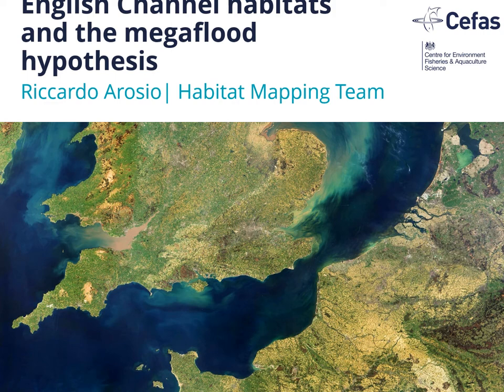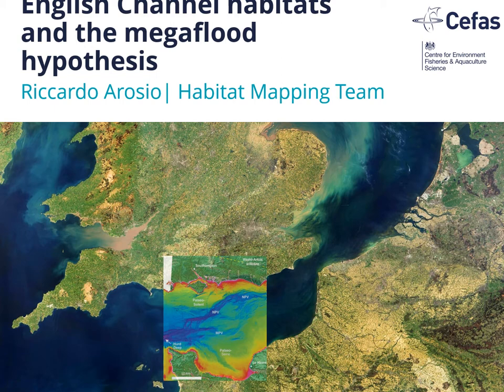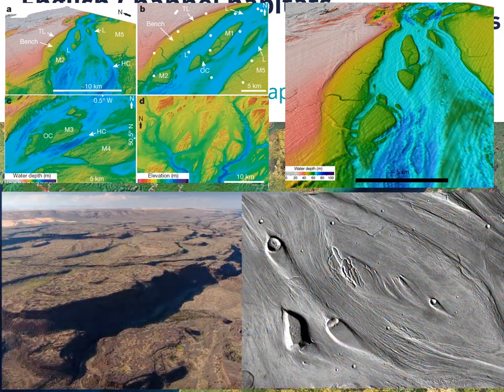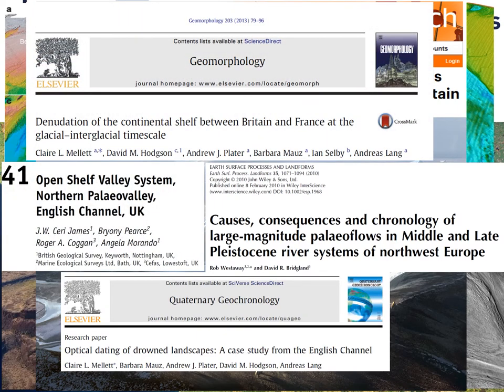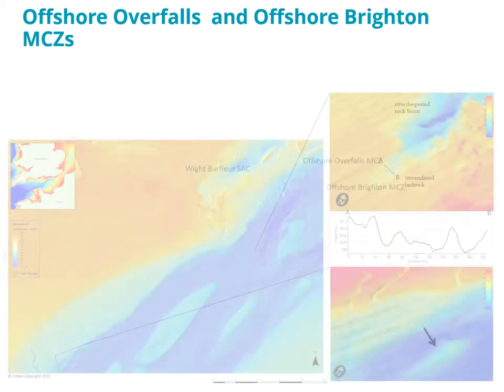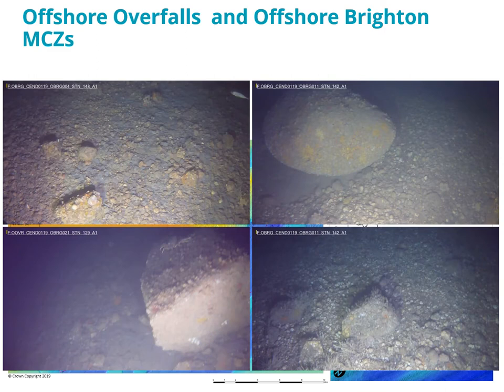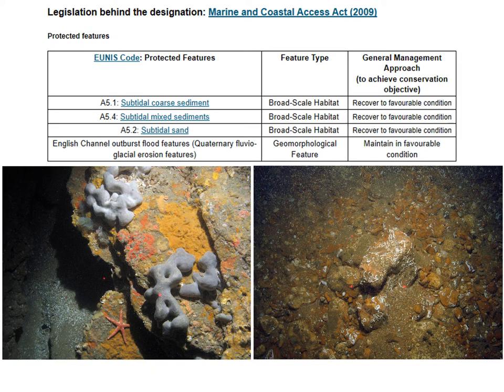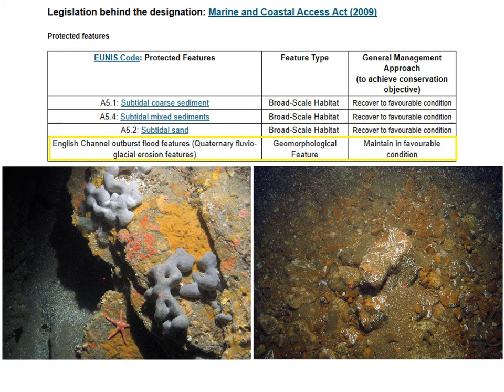British Channel habitats and the megaflood hypothesis, Riccardo Arosio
First Light partners, Cefas, are the Government’s Centre for Environment, Fisheries and Aquaculture Science. They are experts in marine and freshwater science; helping to keep our seas, oceans and rivers healthy and productive and our seafood safe and sustainable. They are passionate about what they do because their work helps tackle the serious global problems of climate change, marine litter, over-fishing and pollution.

"Cefas' origins date back to 1902, when a small fisheries laboratory was established in Lowestoft. We are proud of our history and Lowestoft heritage. First Light Festival is a brilliant opportunity to share our work and commitment to making a difference.

We’re sorry, we can’t meet you in the science dome this year, but we’re delighted to be able to bring some of our science to you. We hope you enjoy this series of presentations and look forward to seeing you in person next year!" (Cefas)

Listen to Riccardo Arosio, Senior Coastal Processes Scientist at Cefas, as he explains his research on the megaflood hypothesis...